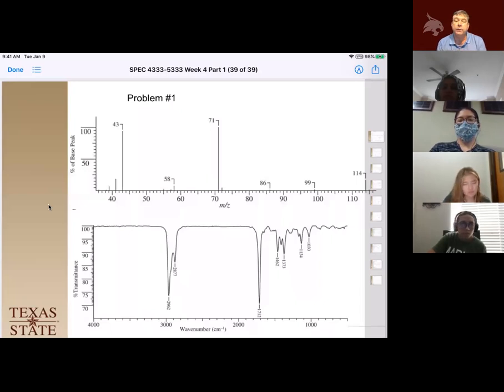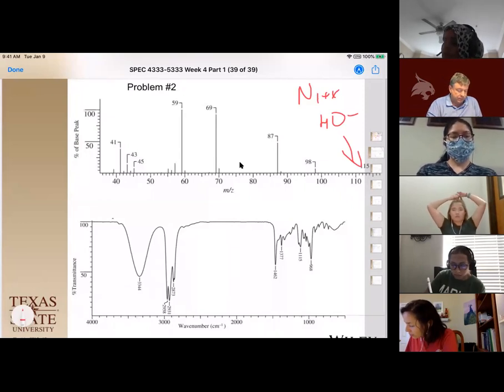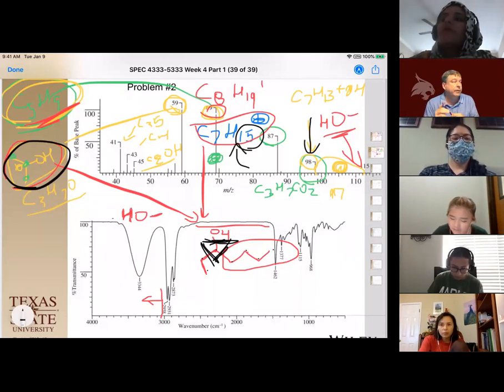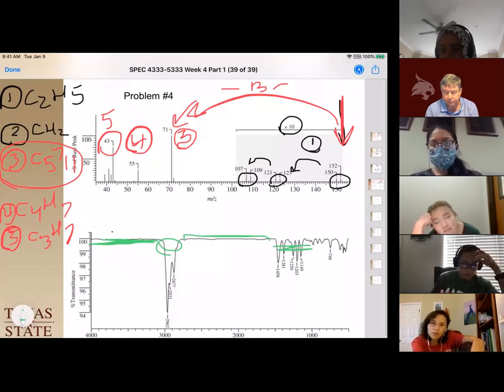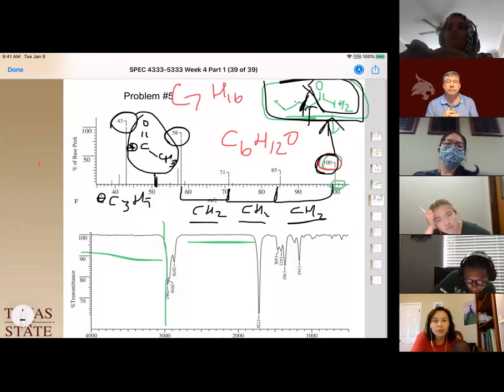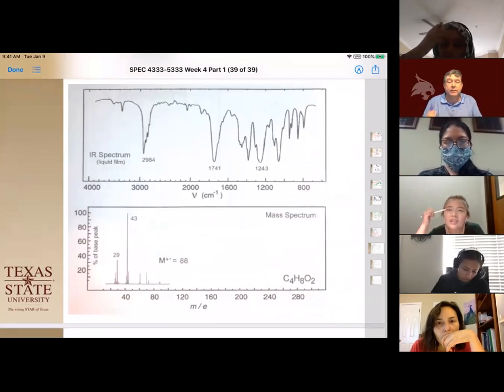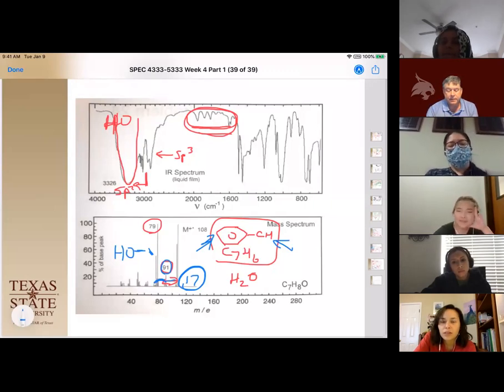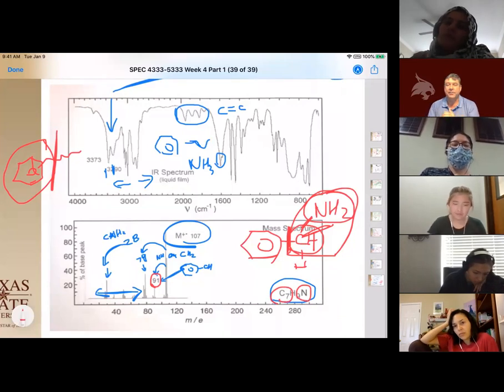CHEM 4333 5333 Week 4 Zoom Lecture September 15 2020